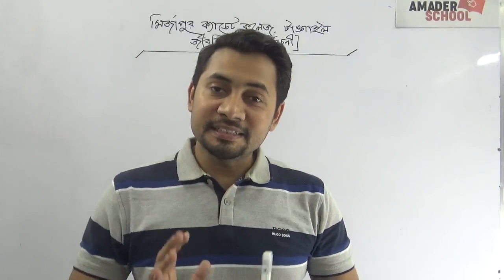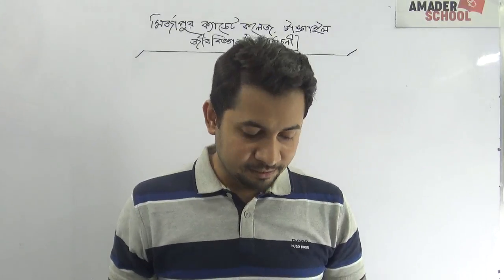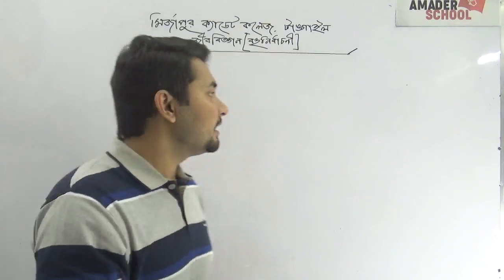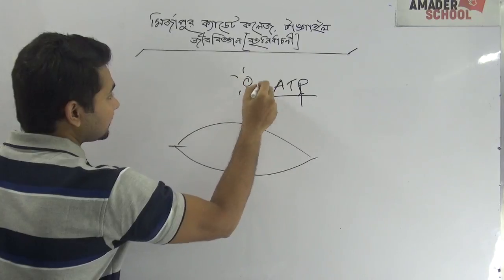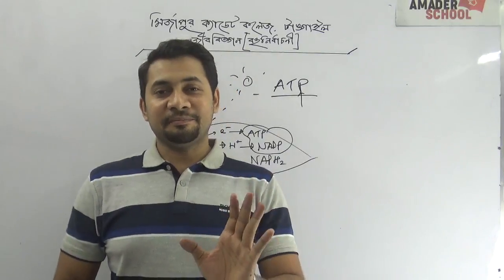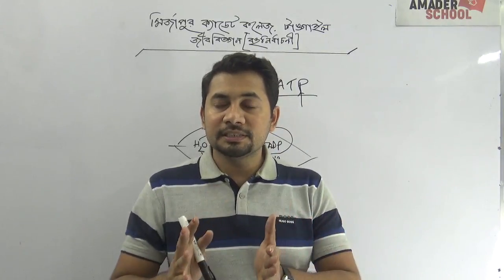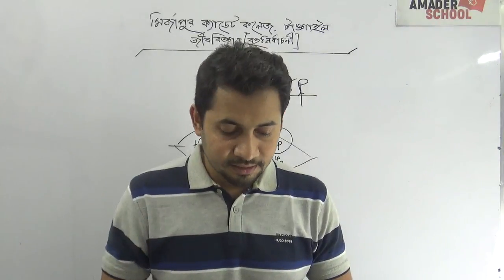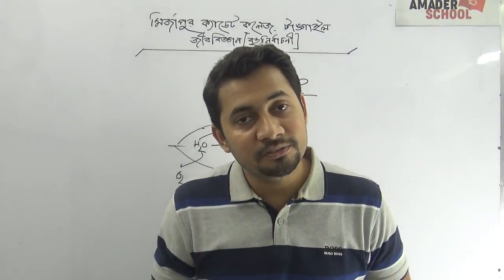মির্জাপুর ক্যাডেট কলেজ | জীববিজ্ঞান বহুনির্বাচনী | ২০১৯ টেস্ট পেপার সমাধান